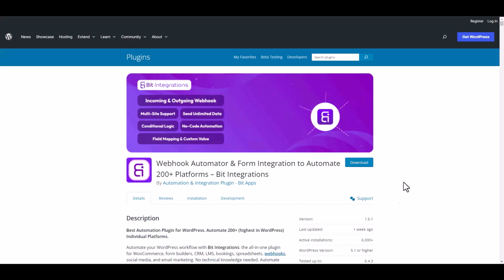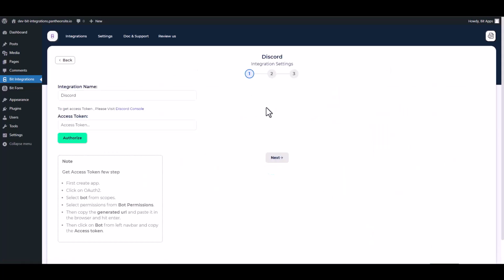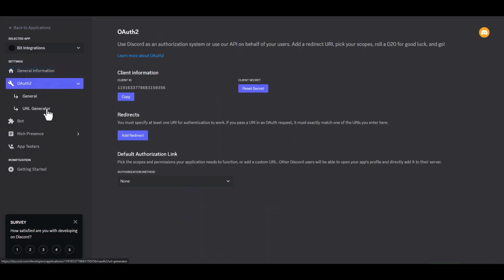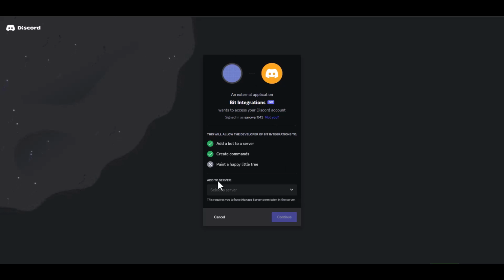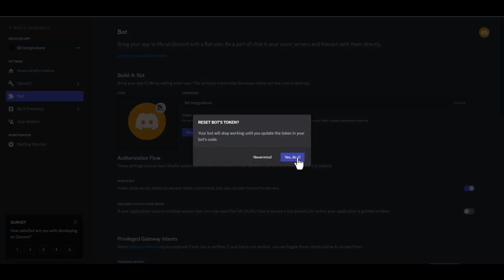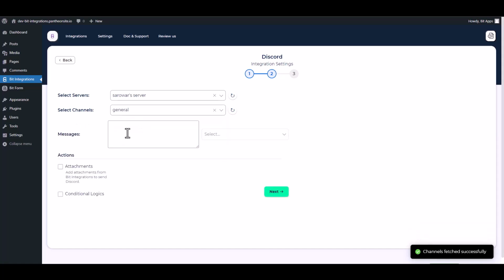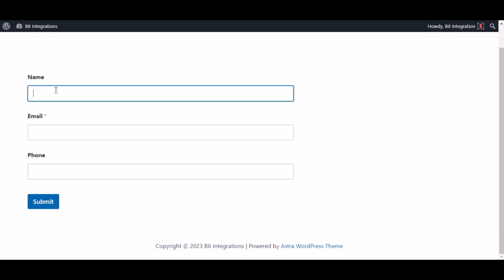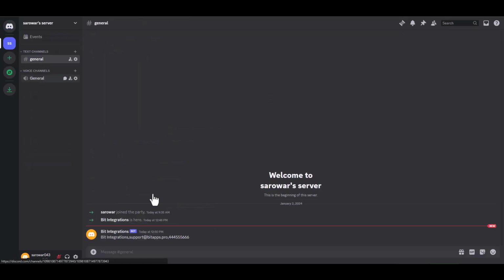Integrating WPForms with Discord | Step-by-Step Tutorial | Bit Integrations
🔗 Ready to enhance your community engagement and automate notifications? Join us on our YouTube channel for an in-depth tutorial where we demonstrate the seamless integration of WPForms with Discord using the Bit Integrations WordPress plugin. Learn how to effortlessly connect these two tools to streamline your communication workflows.

Follow along as we guide you through the step-by-step process of integrating WPForms with Discord, enabling you to automate notifications, manage community interactions efficiently, and boost productivity. Say goodbye to manual updates and welcome automated workflows for increased efficiency.

Key Highlights:
✅ In-depth walkthrough for integrating WPForms with Discord using Bit Integrations for WordPress.

Whether you're a community manager, business owner, or WordPress enthusiast, this integration empowers you to seamlessly merge WPForms with Discord. Watch now to revolutionize your communication efforts!